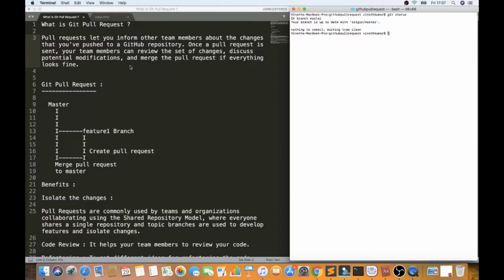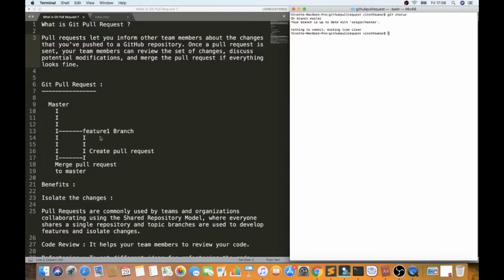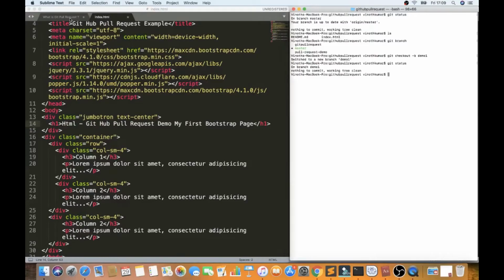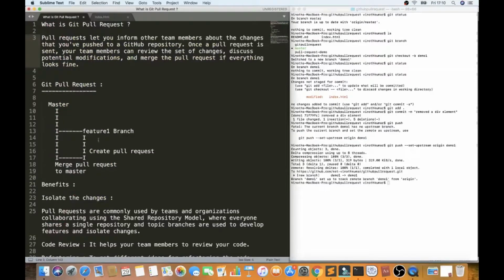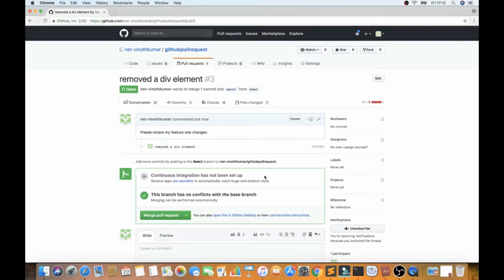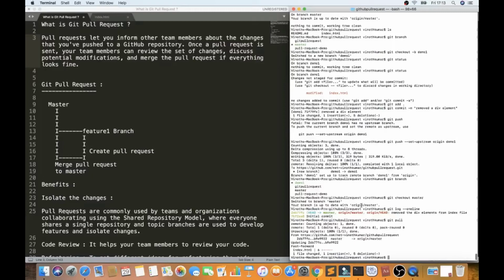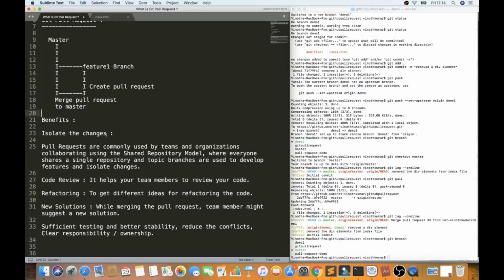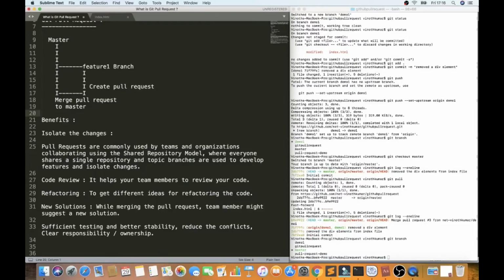GIT PULL REQUEST | Explain GitHub Pull Request | GitHub Pull Request Demo | InterviewDOT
to get notifications. What is Git Pull Request ?

Pull requests let you inform other team members about the changes that you've pushed to a GitHub repository. Once a pull request is sent, your team members can review the set of changes, discuss potential modifications, and merge the pull request if everything looks fine.

  Master
 I
 I
 I
I feature1 Branch
 I  I
 I  I
 I  I Create pull request
I I
    Merge pull request
    to master

Benefits :

Isolate the changes :

Pull Requests are commonly used by teams and organizations collaborating using the Shared Repository Model, where everyone shares a single repository and topic branches are used to develop features and isolate changes.

Code Review : It helps your team members to review your code.

Refactoring : To get different ideas for refactoring the code.

New Solutions : While merging the pull request, team member might suggest a new solution.

Sufficient testing and better stability, reduce the conflicts, Clear responsibility / ownership.

About pull requests
Pull requests let you tell others about changes you've pushed to a branch in a repository on GitHub. Once a pull request is opened, you can discuss and review the potential changes with collaborators and add follow-up commits before your changes are merged into the base branch.

About pull requests
Draft pull requests
Further reading
About pull requests
Note: When working with pull requests, keep the following in mind:

If you're working in the shared repository model, we recommend that you use a topic branch for your pull request. While you can send pull requests from any branch or commit, with a topic branch you can push follow-up commits if you need to update your proposed changes.
When pushing commits to a pull request, don't force push. Force pushing can corrupt your pull request.
After initializing a pull request, you'll see a review page that shows a high-level overview of the changes between your branch (the compare branch) and the repository's base branch. You can add a summary of the proposed changes, review the changes made by commits, add labels, milestones, and assignees, and @mention individual contributors or teams.

Once you've created a pull request, you can push commits from your topic branch to add them to your existing pull request. These commits will appear in chronological order within your pull request and the changes will be visible in the "Files changed" tab.

Other contributors can review your proposed changes, add review comments, contribute to the pull request discussion, and even add commits to the pull request.

You can see information about the branch's current deployment status and past deployment activity on the "Conversation" tab.

After you're happy with the proposed changes, you can merge the pull request. If you're working in a shared repository model, the proposed changes will be merged from the head branch to the base branch that was specified in the pull request.

If status checks are required for a repository, the required status checks must pass before you can merge your branch into the protected branch.

You can close corresponding issues using a keyword in your pull request or commit message.

Tips:

To toggle between collapsing and expanding all outdated review comments in a pull request, hold down alt and click Show outdated or Hide outdated. For more shortcuts, see "Keyboard shortcuts."
You can squash commits when merging a pull request to gain a more streamlined view of changes.